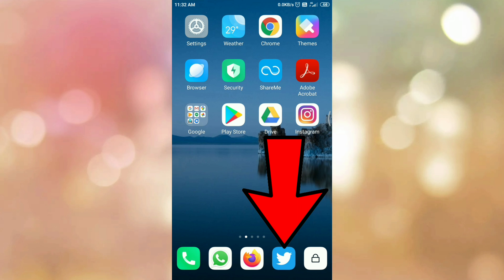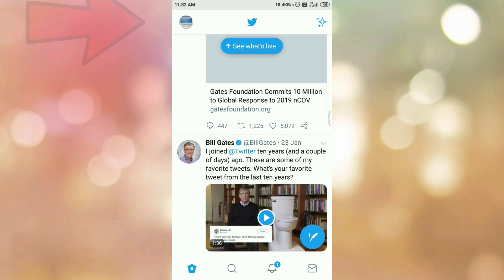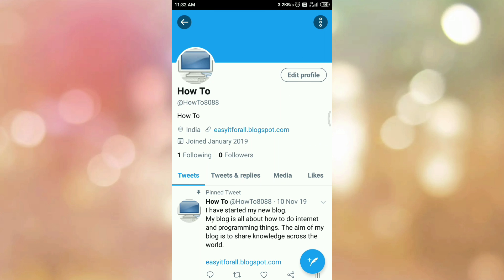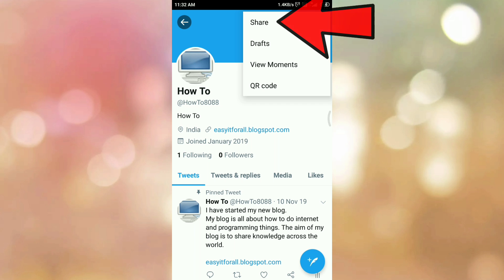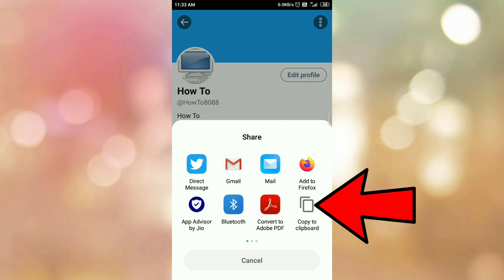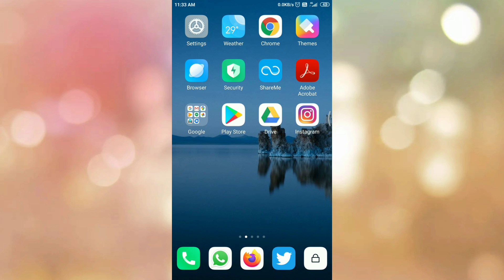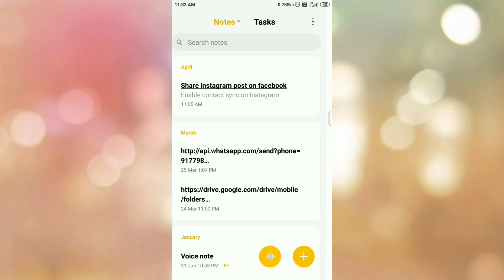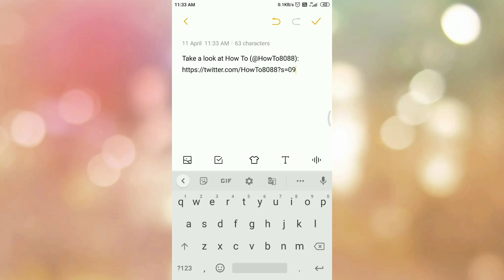How to find your Twitter account URL ?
find twitter account link, find your Twitter account url, find twitter account url, find twitter account link, Twitter account link, twitter